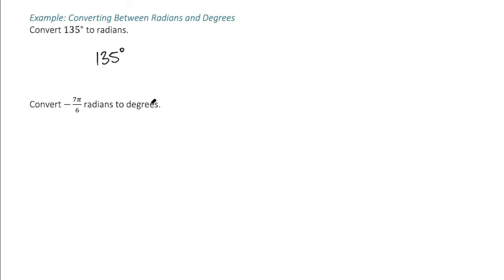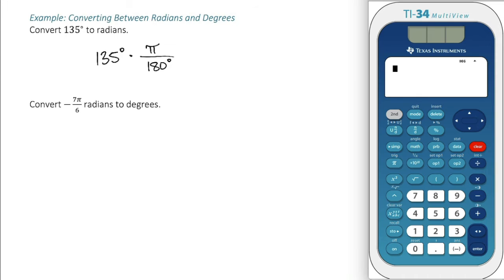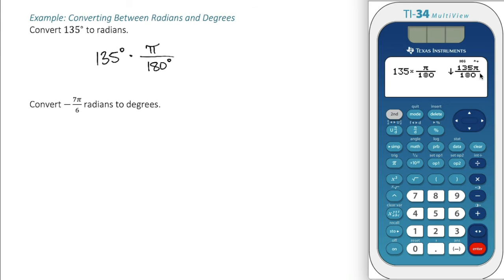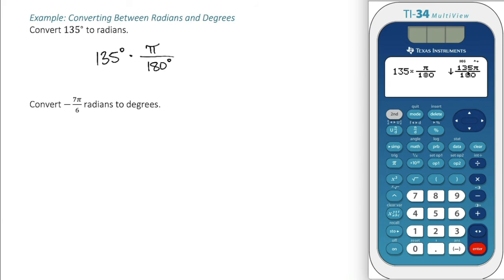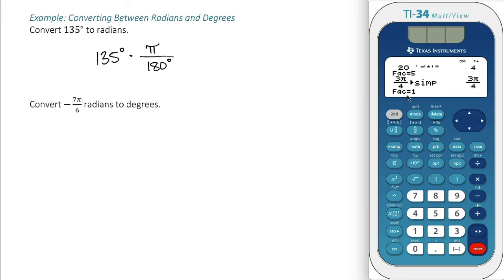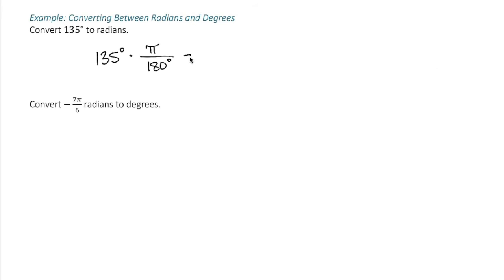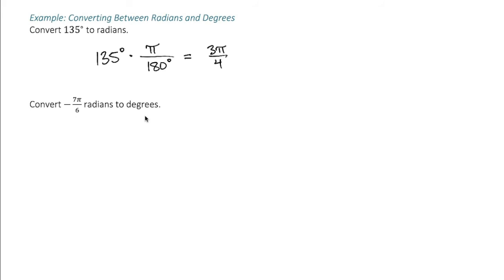Converting Between Radians and Degrees Example